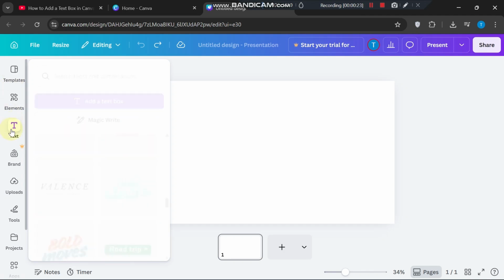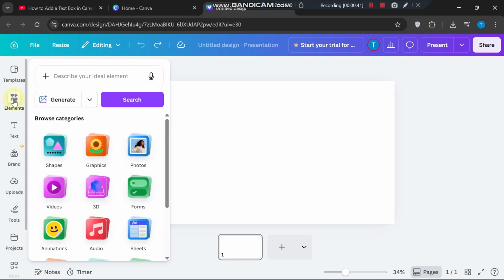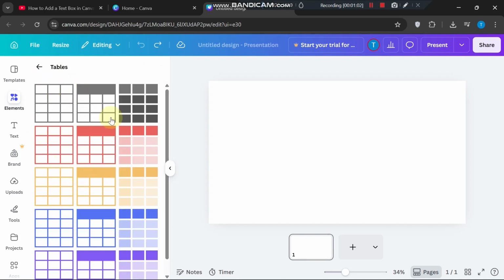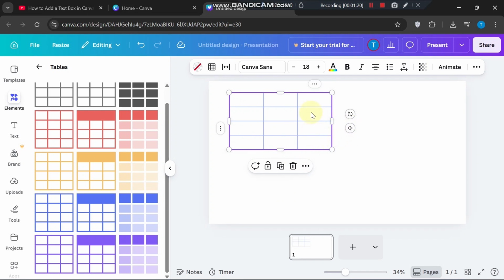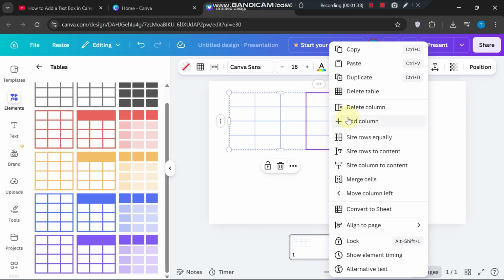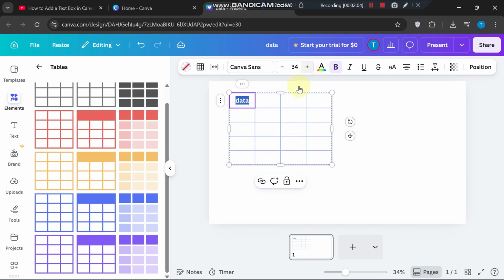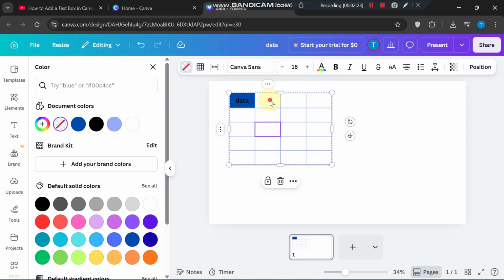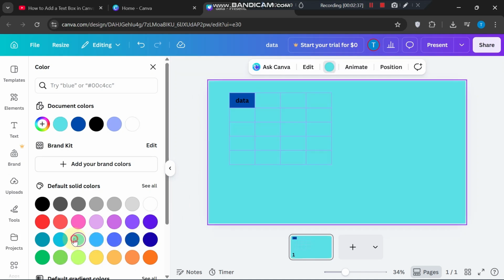How To Add A Table In Canva [2026 GUIDE]